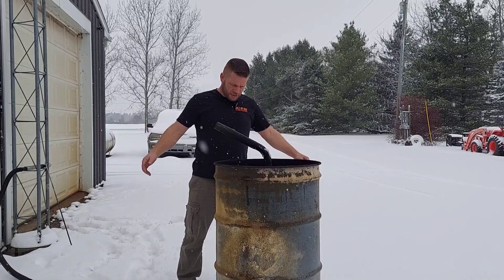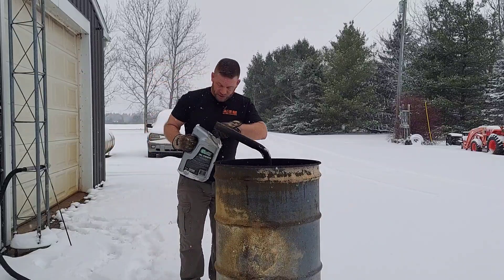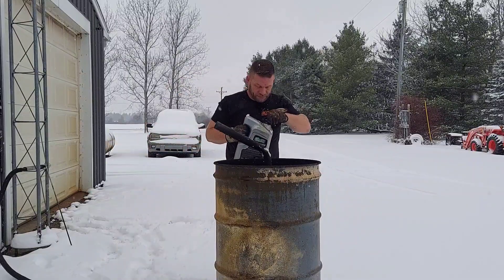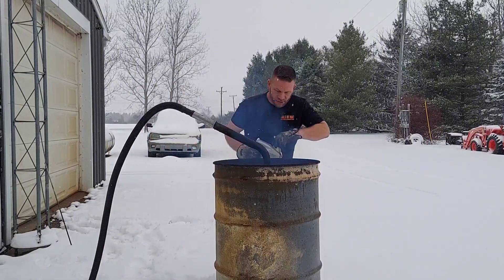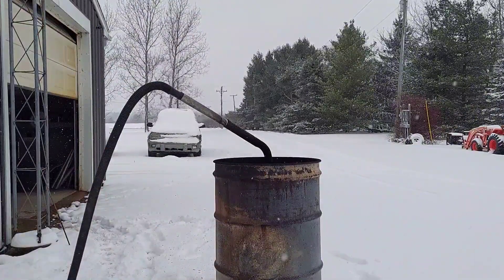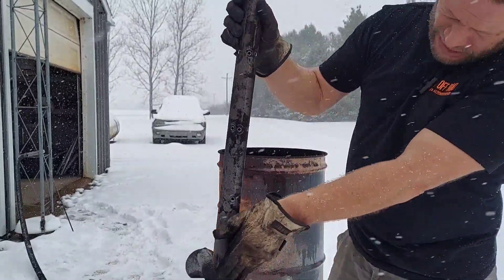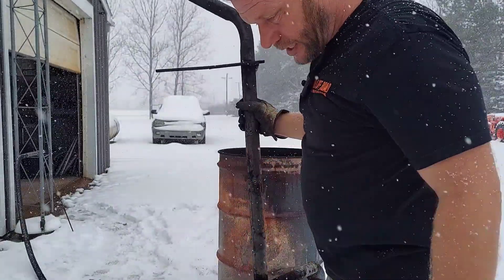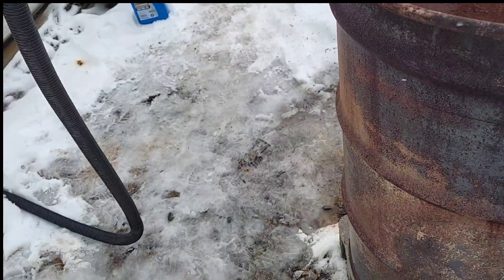DIY 55-gallon drum blue flame waste oil burner!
I was challenged to build a waste oil burner out of a 55-gallon drum, and this was the result. I hope you enjoy the video!